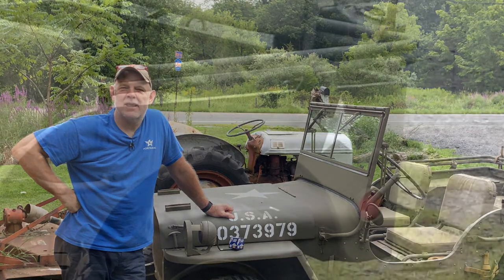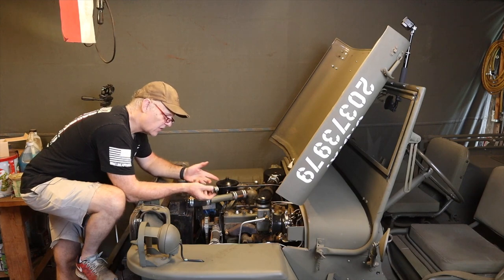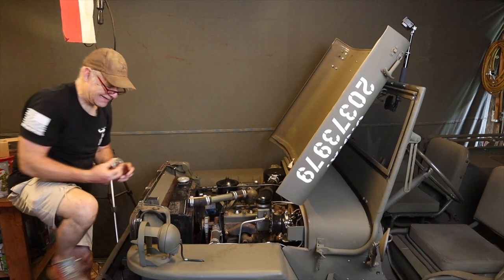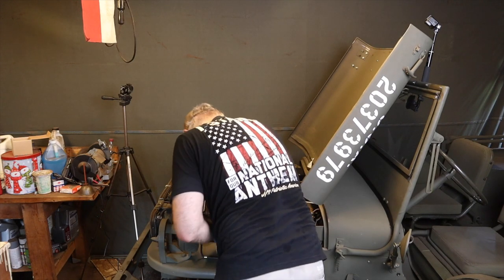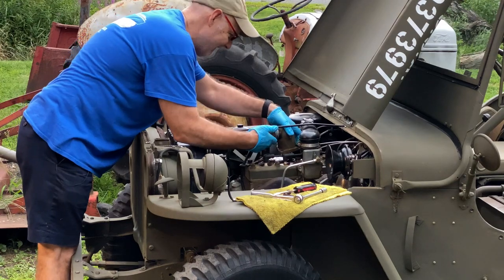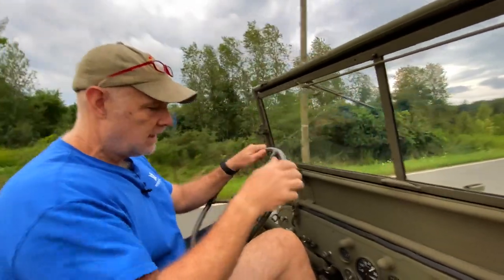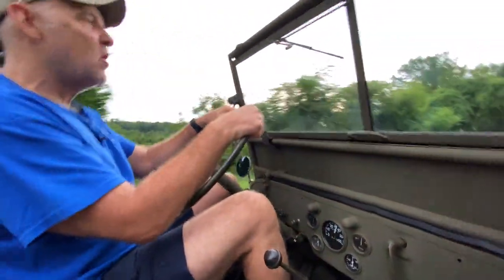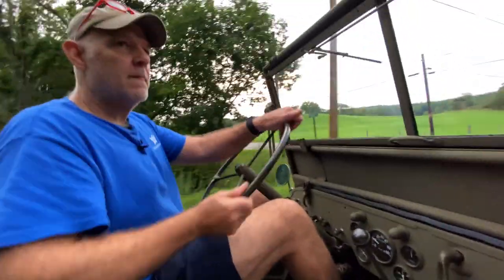WW2 Jeep Engine Overheating Causes & Fixes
Engine overheating causes can be hard to diagnose.  Our 1943 Willys MB has been running great.  Then, last week, after driving over 100 miles on a local trail ride, she starts overheating.

What causes a jeep to go from a calm, cool and collected 175 degrees for almost 5 hours to boiling over?  Watch and find out!

Do you want to become a first rate jeep mechanic?  We can help.